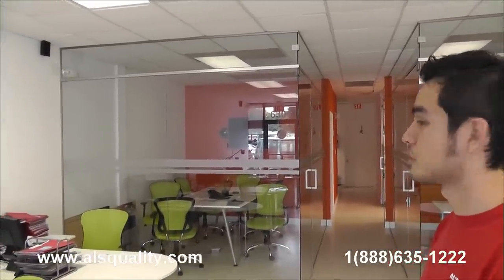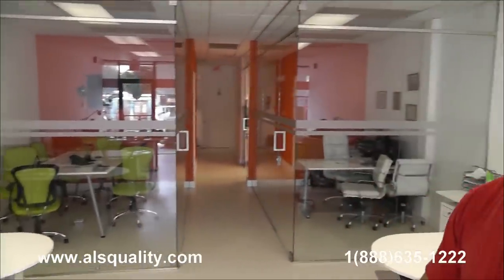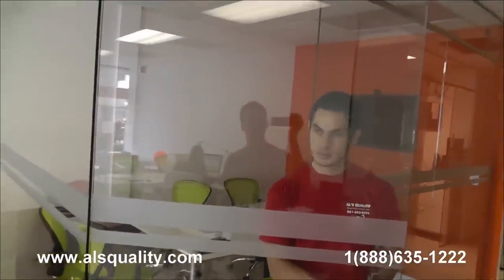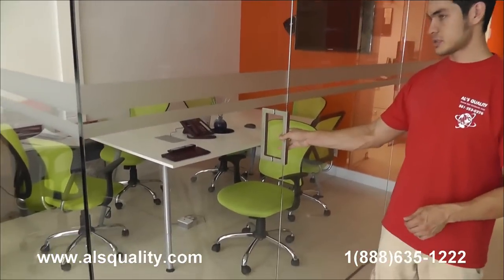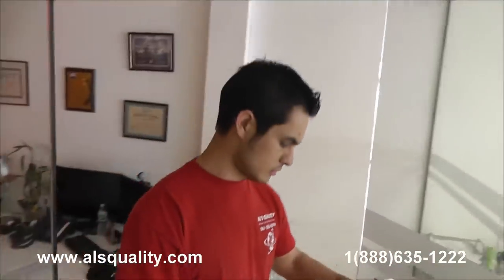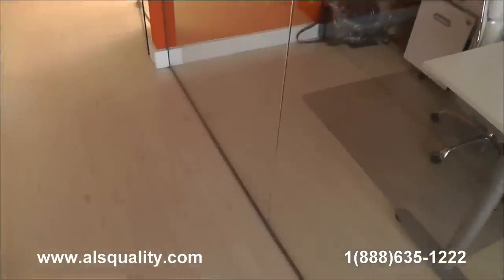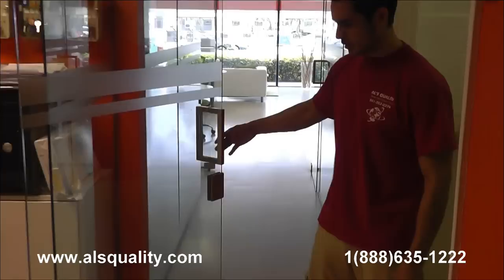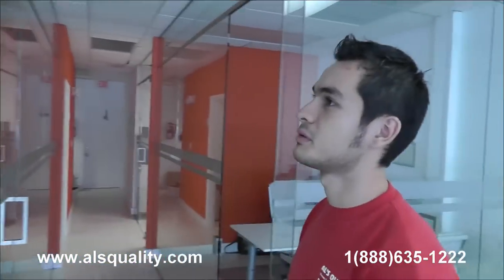ultimate glass partition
food guard
for french doors
frameless glass
frameless glass doors manufacturers
frameless glass partitions
frameless glass wall system
free office cubicles
free standing office partitions
free standing partition screens
french door
french doors
french front doors
front door
front doors
front doors manufacturers